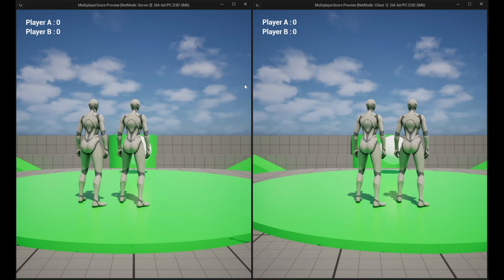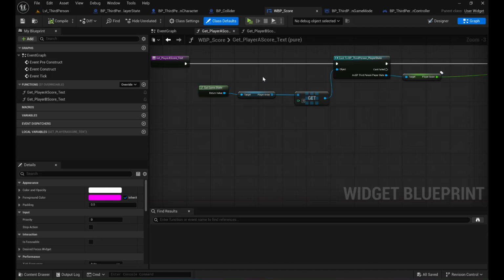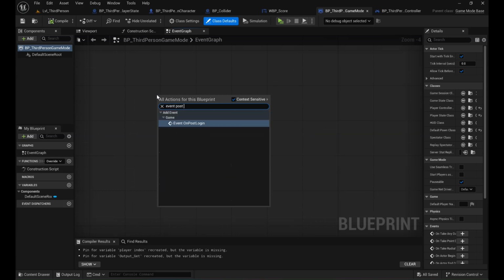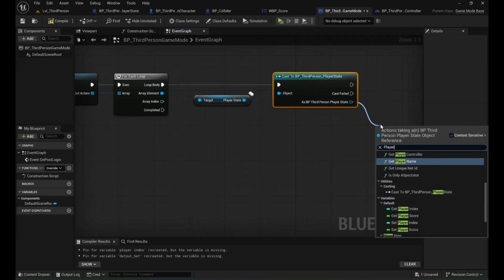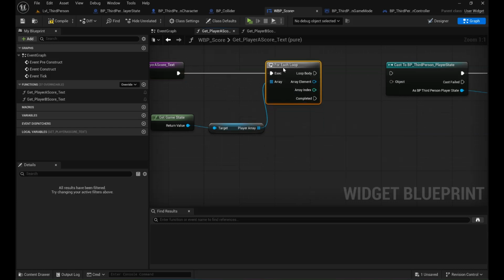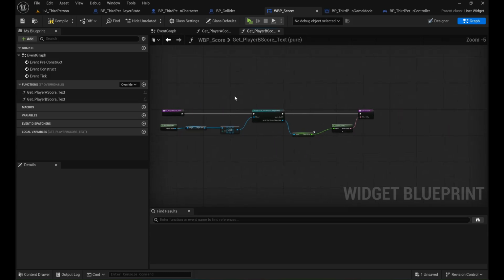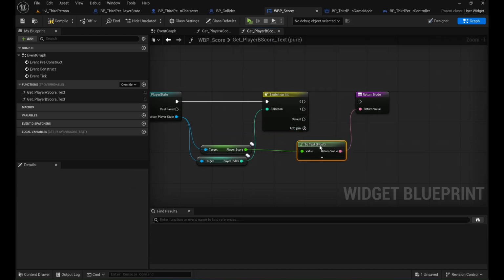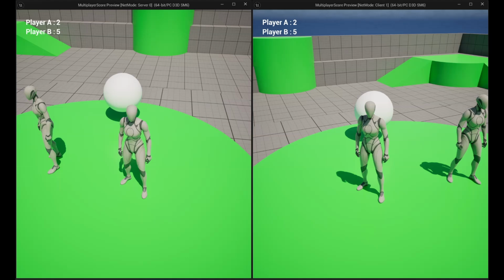How to Make a Multiplayer Score System in Unreal Engine 5 (Part 2) | Multiplayer Tutorial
Learn how to complete a Multiplayer Score System in Unreal Engine 5. In this tutorial, we'll fix the score display issue and ensure that each player's score is replicated and shown in the correct place on both the server and clients. We'll cover Player State, replication, score synchronization, and multiplayer networking fundamentals.